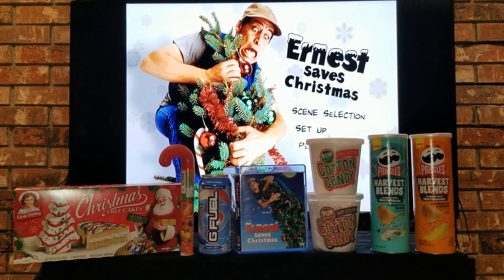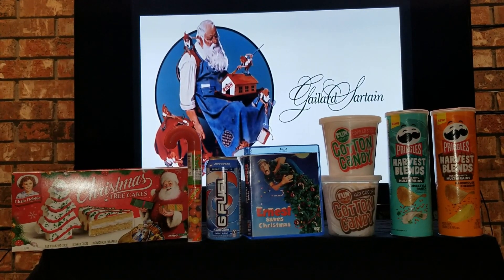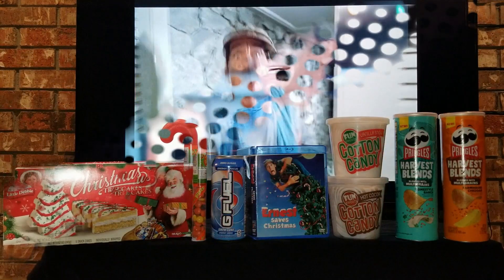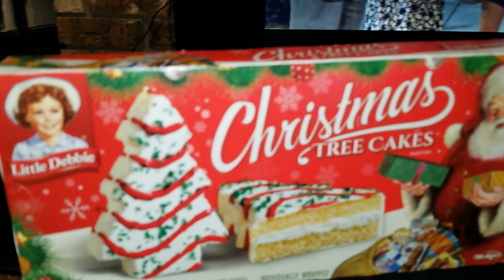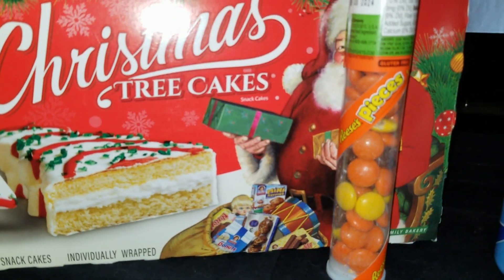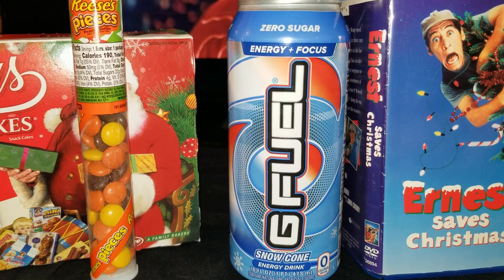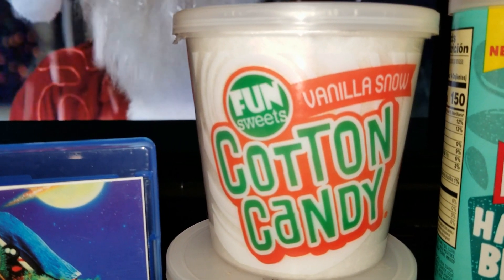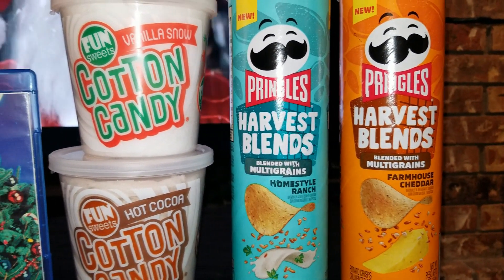🔥PRODUCT SPOTLIGHTS! #509🔥(Ernest Saves Christmas, Tree Cakes, Pringles, G Fuel, Fun Sweets)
Ernest Saves Christmas - Santa Claus (Douglas Seale) is looking for his successor, and hapless taxi driver Ernest P. Worrell (Jim Varney) is just the man to help him out. Traveling to Florida to pass his mantle on to children's show host Joe Carruthers (Oliver Clark), Santa gets into unexpected trouble, and it's up to Ernest, along with a teen girl named Harmony (Noelle Parker), to assist Saint Nick with his important mission, or the future of Christmas could be in jeopardy.

Little Debbie Christmas Tree Cakes - I’m dreaming of a white Christmas Tree Cake! The wrapping paper is rustling, Christmas lights are twinkling, and Little Debbie Christmas Tree Cakes are ready to serve! Celebrate the holidays with Santa’s favorite treat, and experience the seasonal classic that’s been enjoyed since 1985! Traditional golden cake layers are filled with smooth creme and coated with classic white frosting. This Christmas tree is also adorned with a garland of red icing and green sugar sprinkles for a delightful crunch. You’ll want to pour an extra large glass of milk to pair with this Christmas favorite!

REESE'S PIECES - Reese's Pieces are a peanut butter candy manufactured by The Hershey Company; they are oblate spheroid in shape and covered in candy shells that are colored yellow, orange, or brown. They can be purchased in plastic packets, cardboard boxes, or cup-shaped travel containers. The Reese company was founded by H.B. Reese.

G FUEL - G Fuel, is a brand of caffeinated drink mix sold by Gamma Labs, based in West Babylon, New York. It is marketed as a supplement for gaming that is designed to improve focus and reaction time. G Fuel was originally released as a water-soluble caffeinated powder.

Fun Sweets - AMERICA'S TOP SELLING COTTON CANDY SINCE 2009.
Fun Sweets has been delivering freshness, memories, laughs and lots of smiles since 1994.Fun Sweets Cotton Candy is GLUTEN FREE, GMO FREE, PEANUT FREE & NUT FREE. For those concerned with Allergens. Fun Sweets manufacturing facility does not process nuts, tree nuts, soybeans, eggs, fish, shellfish, wheat or milk.

PRINGLES - Pringles is an American brand of stackable potato-based chips invented by Procter & Gamble in 1968 and marketed as "Pringle's Newfangled Potato Chips". The brand was sold in 2012 to Kellogg's. As of 2011, Pringles were sold in more than 140 countries.